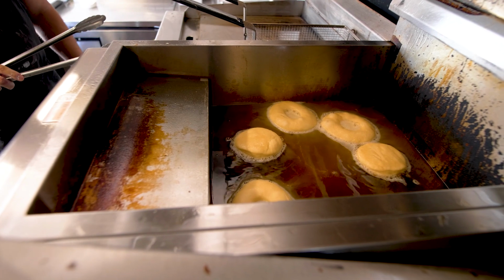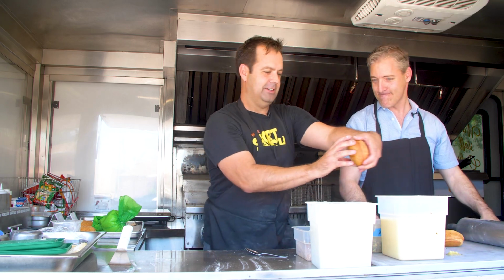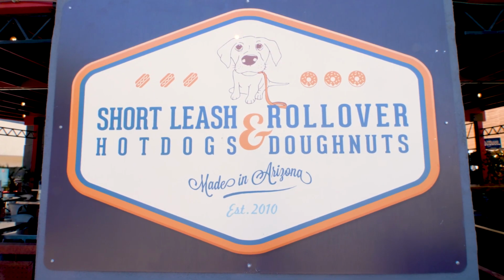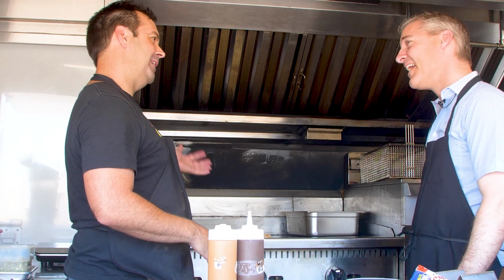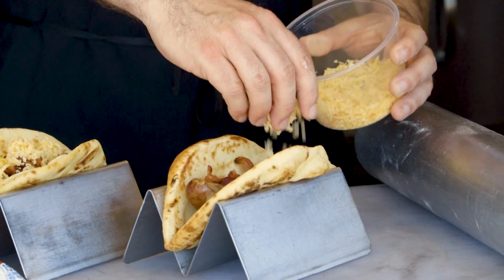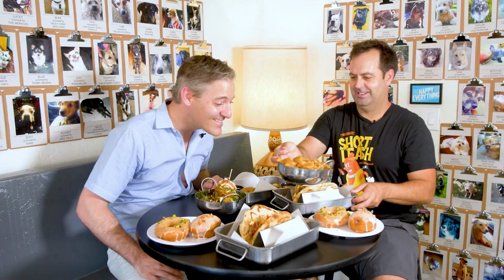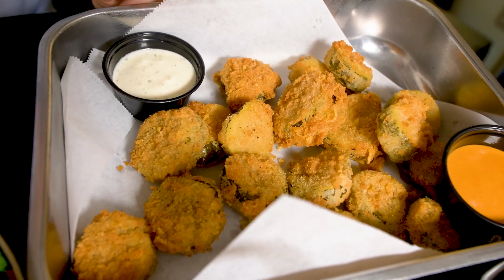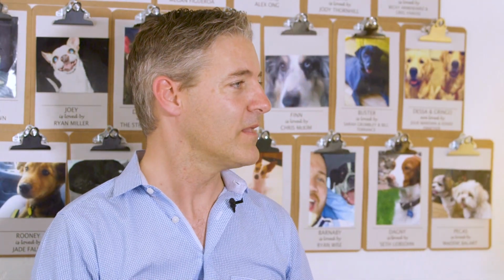Cooking with Sacha Blanchet and Short Leash Hot Dogs & Rollover Doughnuts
Cooking with Sacha Blanchet and  Short Leash Hot Dogs and  Rollover Doughnuts. Sacha Blanchet Fine Homes is a luxury real estate team helping people buy and sell homes in the Phoenix Arizona market. Sacha Blanchet is originally from Quebec City, Canada, however has called Arizona his home for over 17 years now.

Sacha learns how to make donuts from scratch with Short Leash Hot Dog and Rollover Doughnuts. In today's video we see the step by step of making doughnuts and making sure the right consistency is achieved! The owner explains how they come up with their unique concept for their hot dogs. Making the experience something different and delicious!

There is nothing ordinary on the menu as they try to have a unique twist on your favorite dish. They have vegan options and different kinds of meats for all kinds of customers. They also have an event coming up called The Worst Festival ever! Taking the worst time in Phoenix and making it something fun to enjoy. They tend to have different food trucks and comedies.